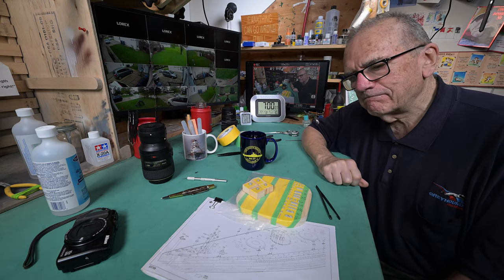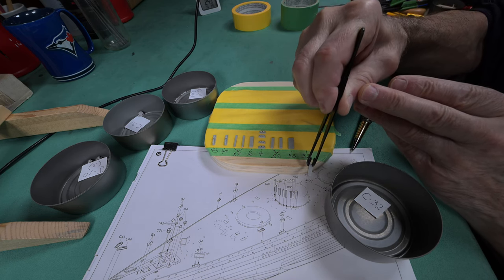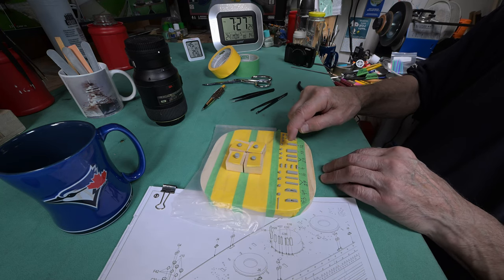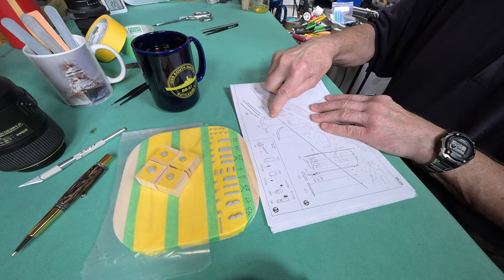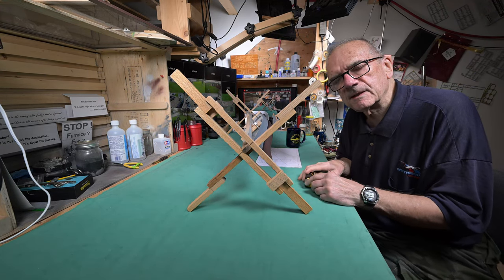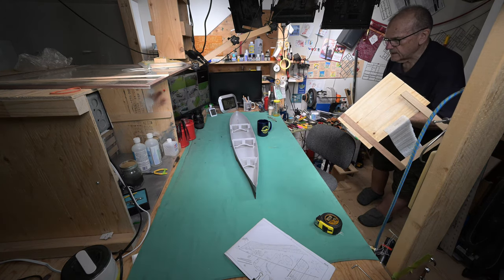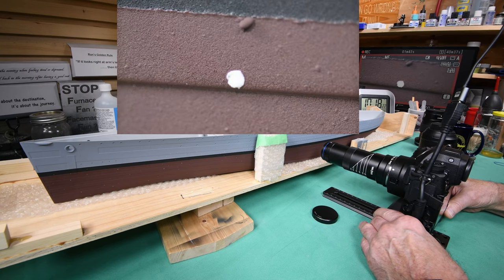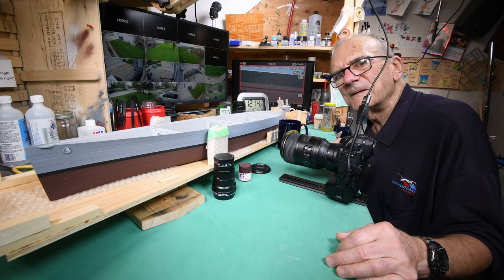The Model Ship - Part 1195